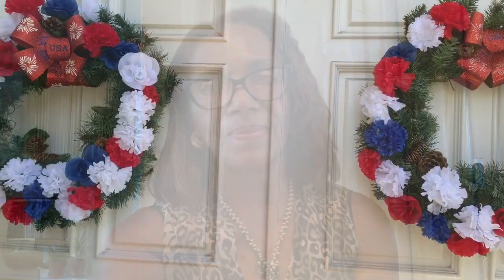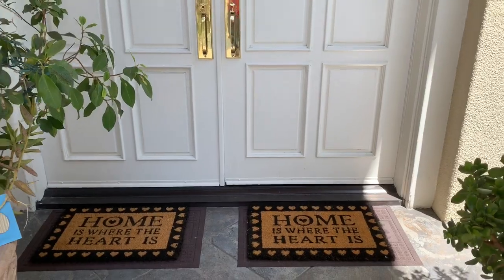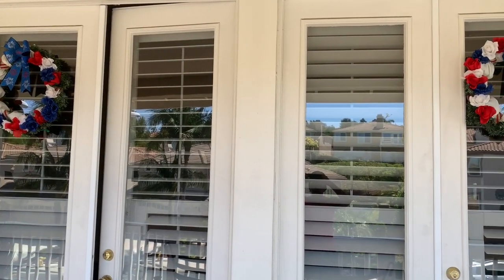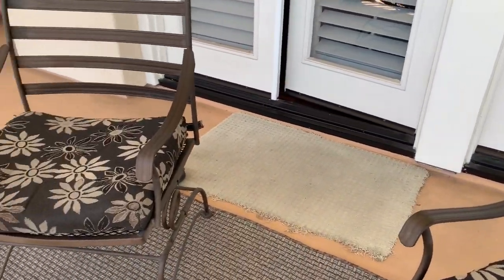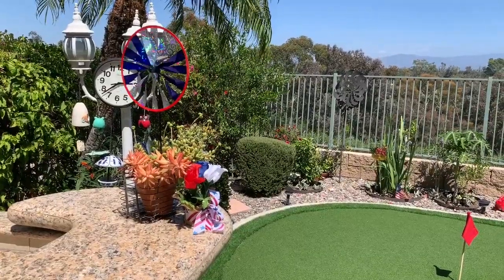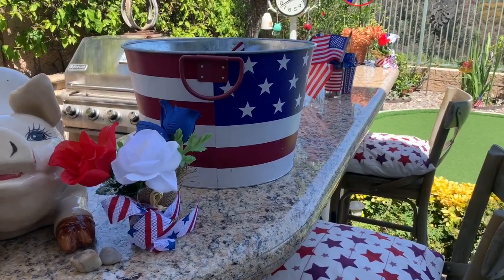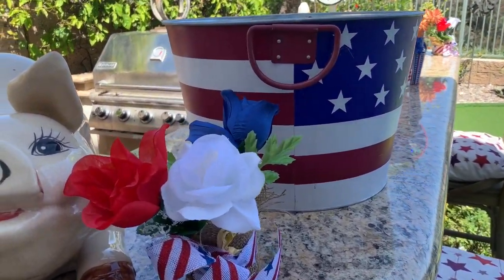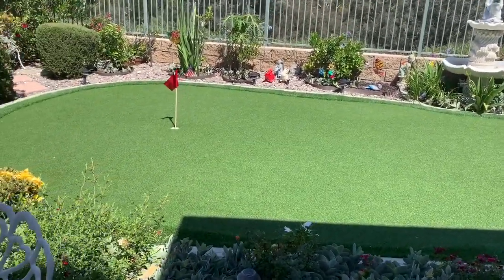2020 OUTDOOR DIY & DECOR CHALLENGE/quarantineDIY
Memorial Day Week-end & my appreciation for Covid-19 Front Line Workers have inspired me to participate in this Outdoor DIY & Decor Challenge. This Challenge is hosted by Christina of the Channel "The DIY Mommy"
Please visit Christina's channel for the playlist as this collab is with several other You Tubers.
PLEASE ALSO BE SAFE.{Darci)